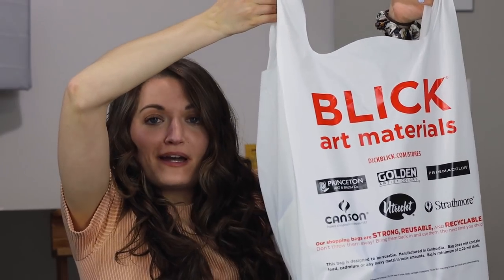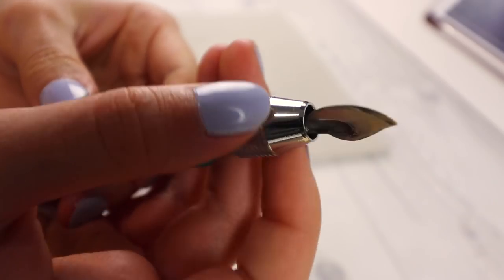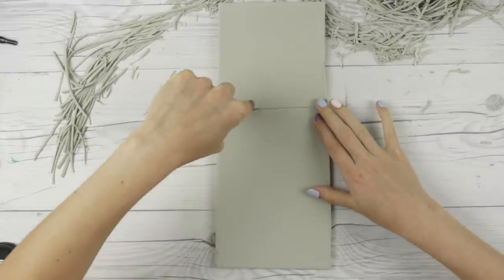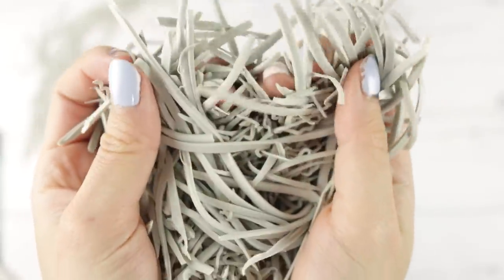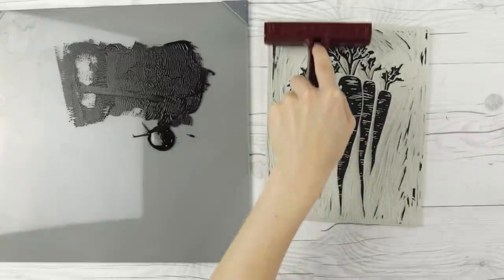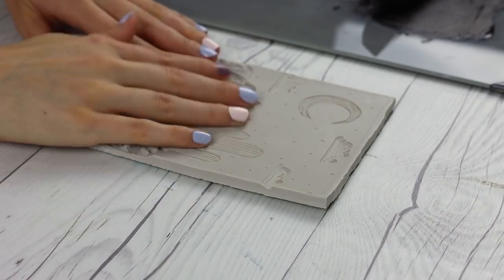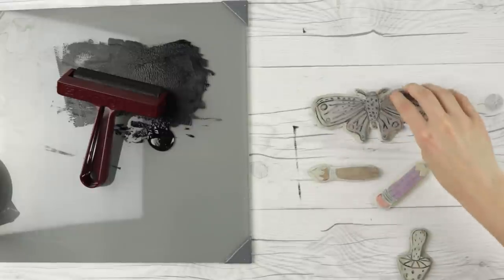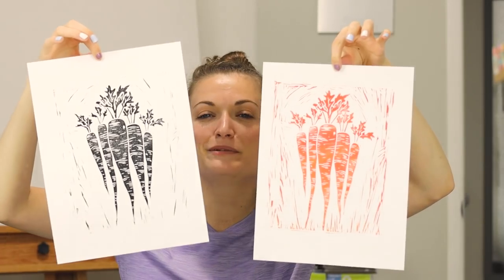Carving my ART into STAMPS?! (again)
We're going to be carving my art into stamps again today! Some of you may know of this as block printing, lino cutting, and even screenprinting (if done on fabric). I thought it would be fun to get more colors of ink and create larger, more complicated designs today! I hope you like it! :)

★Supplies Used:
Speedball Brayer
Block-Printing Carving Block

★Binge MORE Mira Byler videos!